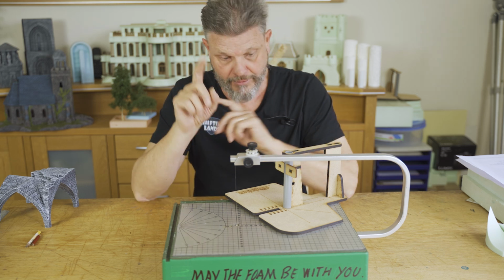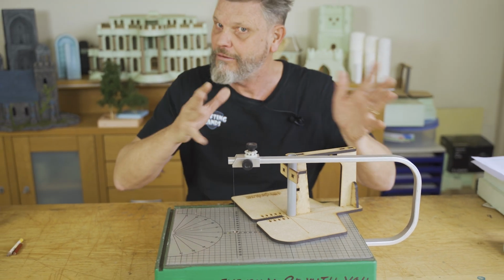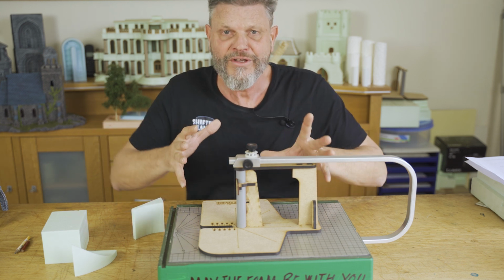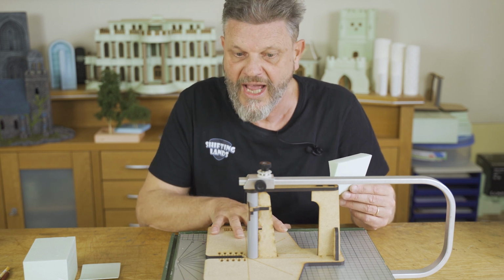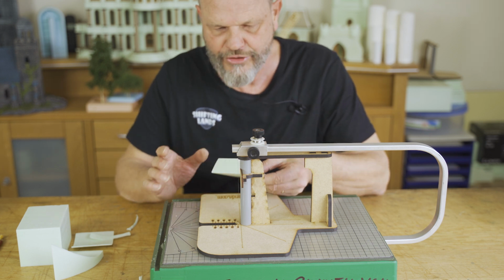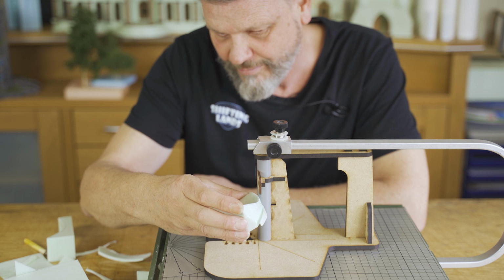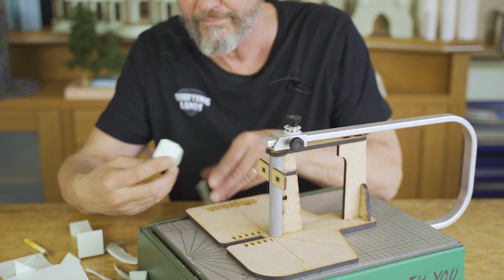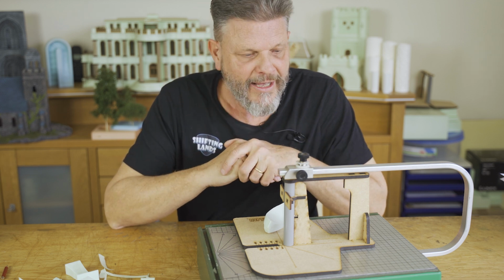Peeler Tool: Slicing & Peeling Curves and more!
Fearless Foamers!

Let me show you perhaps the weirdest tool from Shifting Lands: The Peeler Tool! This nifty tool looks pretty interesting and you might think you can use it for only a handful of ways.
But it got some surprises up its sleeves!